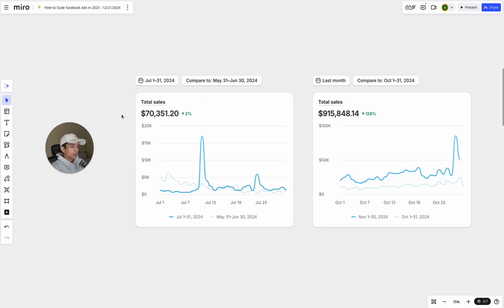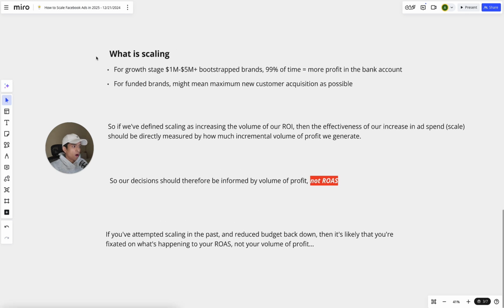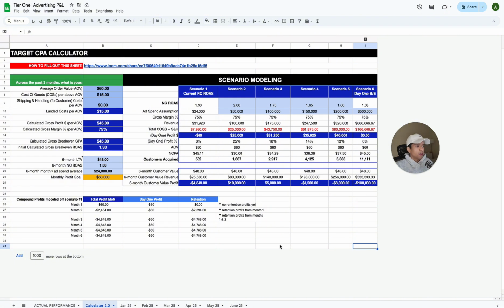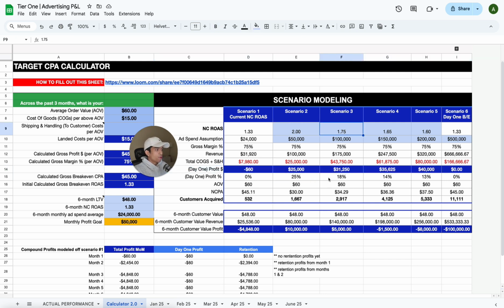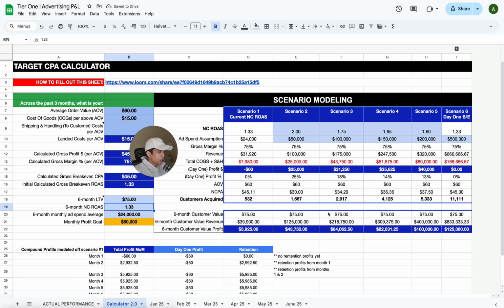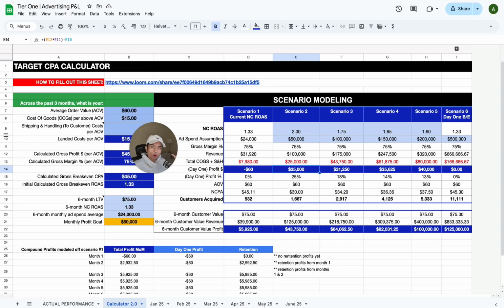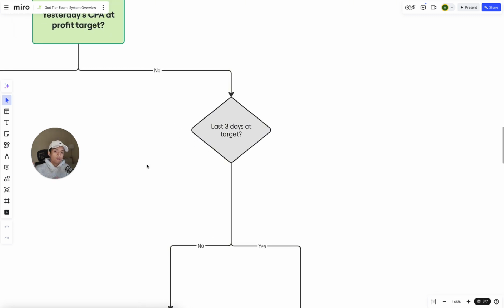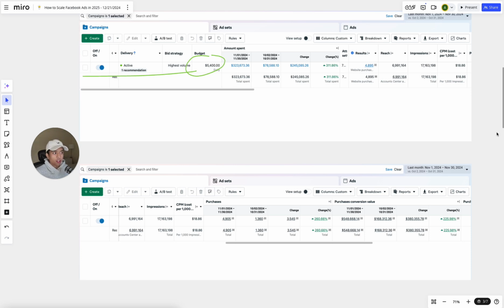how to scale facebook ads to $1M/mo in 2025 (so you can just copy me)